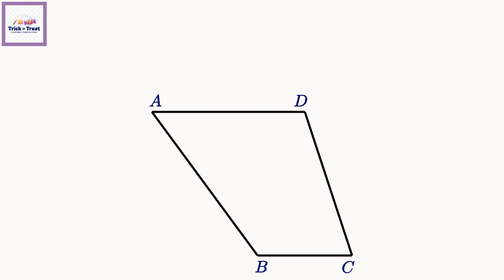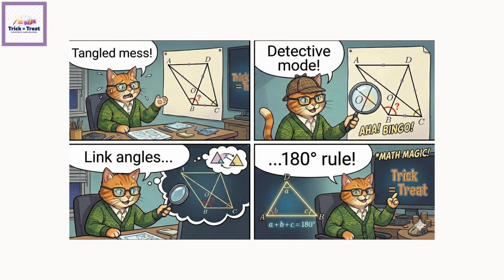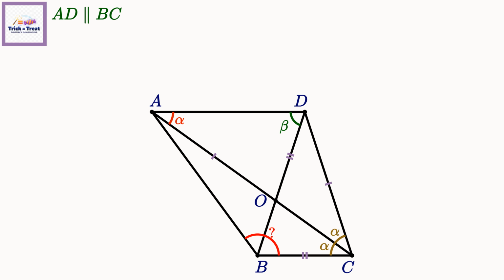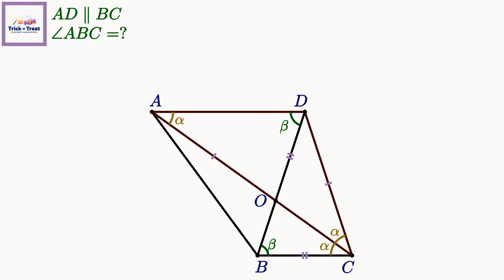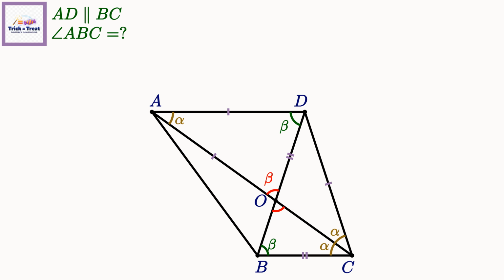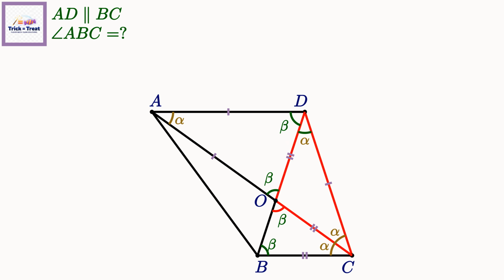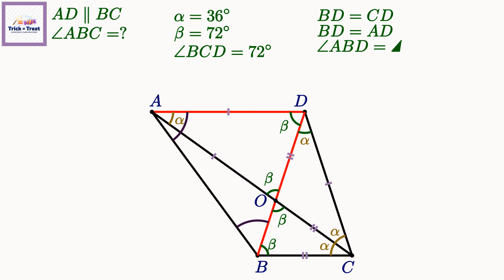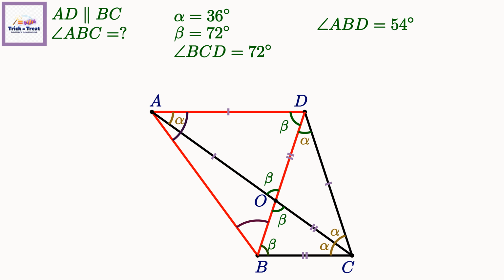Parallel Lines Problem? Use This Ninja Technique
Are you ready to become an absolute angle-chasing ninja? Are you confident in solving this 2025 National Math Competition problem in China?🥷 In today's episode of Trick = Treat, we are tackling a mind-bending geometry puzzle that looks like a tangled mess of lines, but is actually a delicious math treat waiting to be unwrapped! 🍬

We are diving deep into a tricky quadrilateral ABCD problem where our ultimate mission is to find the exact measure of angle ABC. Grab your magnifying glass and enter "geometry detective mode" with us as we crack the code using parallel lines, hidden isosceles triangles, alternate interior angles, and the magical 180-degree rule! 📐✨

Whether you are prepping for a math Olympiad, studying for your next big geometry test, or just love flexing your brain muscles with an epic math brain teaser, this step-by-step visual tutorial is exactly what you need. Don't blink, or you might miss the ultimate isosceles triangle cheat code!

If you loved this geometry trick, hit that LIKE button, SUBSCRIBE to the channel to feed the algorithm, and drop a comment below letting us know how fast you spotted the first isosceles triangle! 👇

0:00 - The Crime Scene: Setting up Quadrilateral ABCD

0:55 - Detective Mode: The 180-Degree Rule

1:34 - Step 1: The Ninja Slice (Bisecting Angles)

1:56 - Step 2: The Parallel Slide (Alternate Interior Angles)

2:27 - Step 3: Attack of the Clones (Spotting Isosceles Triangles)

3:11 - Step 4: The Vertex Kiss (Vertical Angles)

3:42 - Step 5: The Domino Effect

4:07 - Step 6: The Outside Helper (Exterior Angle Theorem)

4:28 - Step 7: The Grand Finale Equation

5:00 - Sweet Victory: Calculating Angle ABC

6:23 - Outro: Subscribe for More Math Treats!